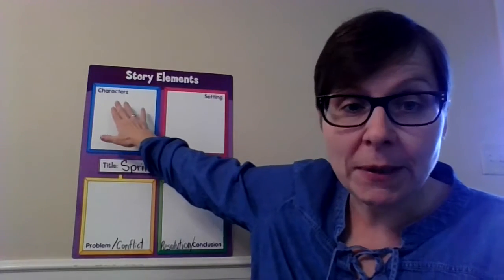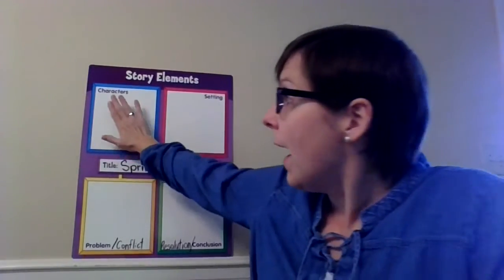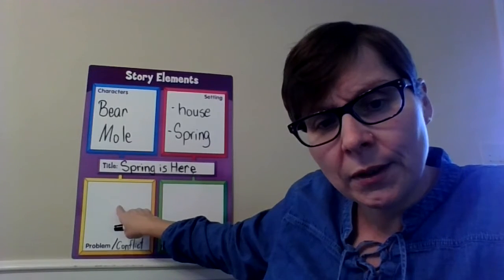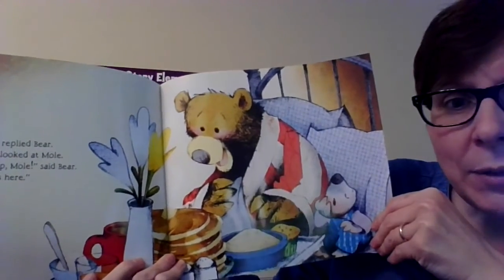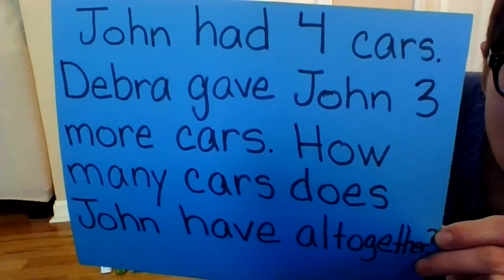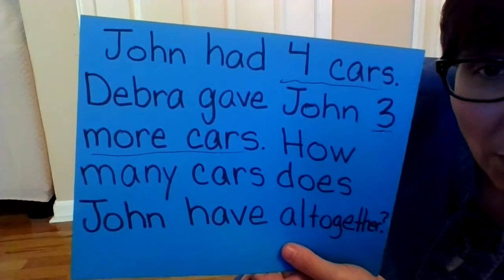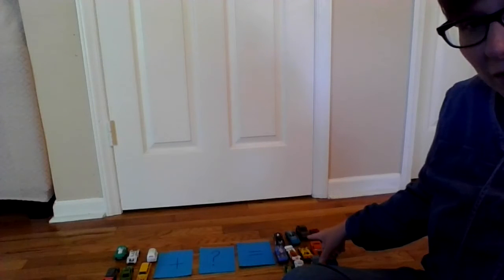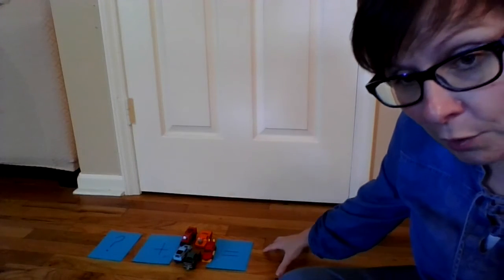DCBTP presents: Setting and Number Stories Ms Elizabeth Bennett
Setting and Numbers Stories with Ms Elizabeth Bennett